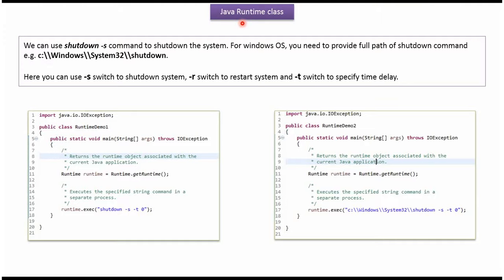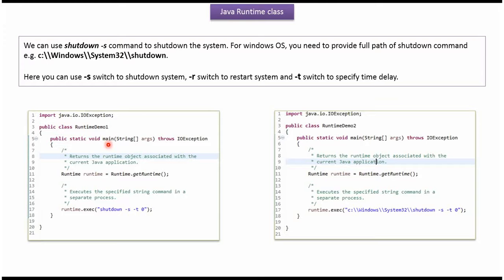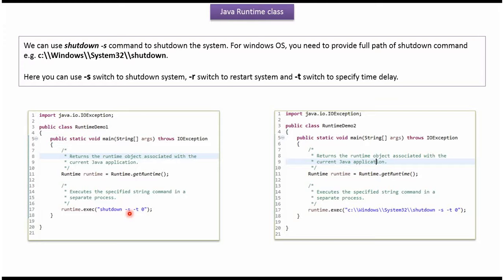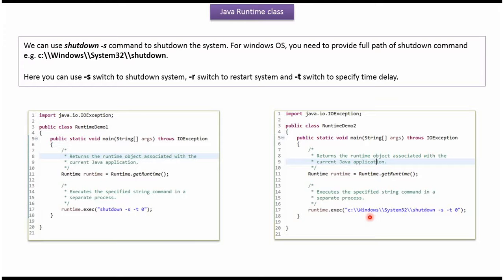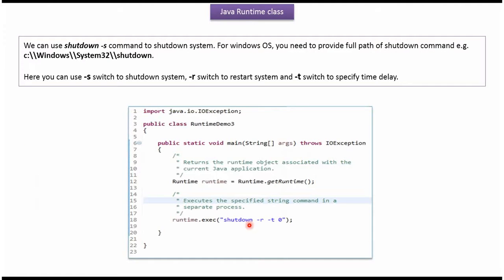Java Runtime Class: How to Execute Shutdown Commands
In this tutorial video, we explore how to execute shutdown commands programmatically in Java using the Runtime class. The Runtime class in Java provides methods to interact with the underlying runtime environment, allowing us to execute system commands from within a Java application.

Throughout the video, we demonstrate how to use the Runtime class to execute shutdown commands, such as shutting down the operating system or initiating system restarts. We provide clear explanations and practical examples to illustrate the process, making it easy for viewers to understand and implement in their Java applications.

Understanding how to execute shutdown commands programmatically can be useful for various purposes, such as automating system maintenance tasks or integrating with system administration utilities. By learning how to execute shutdown commands using Java, viewers can gain greater control over system operations and streamline their workflow.

Whether you're a beginner learning Java or an experienced developer seeking to enhance your skills, this video offers valuable insights into using the Java Runtime class to execute shutdown commands.

Java Runtime Class: How to Execute Shutdown Commands | Java Tutorial: Java Runtime class (How to execute shutdown command).